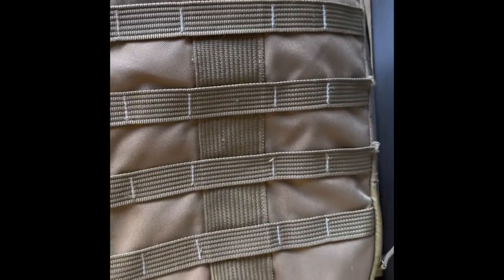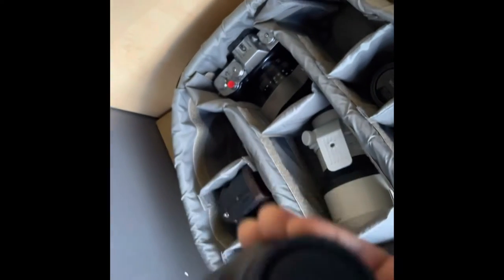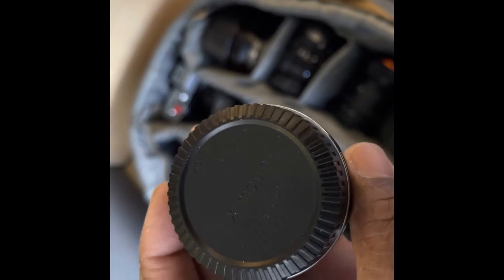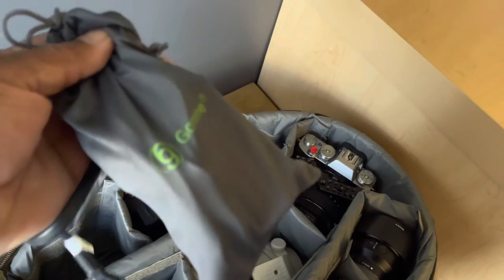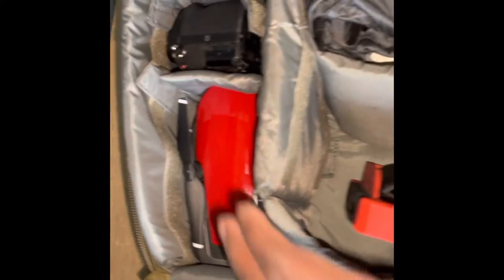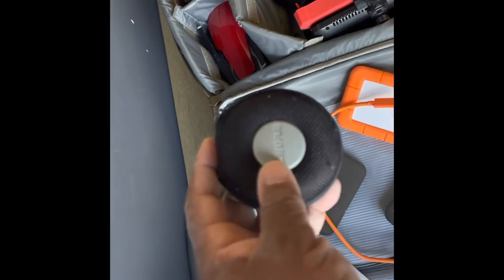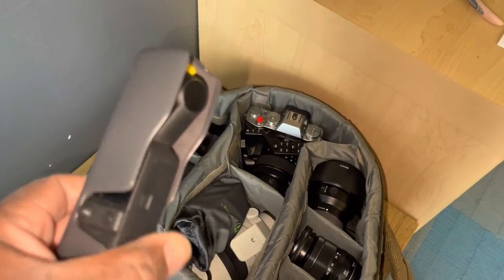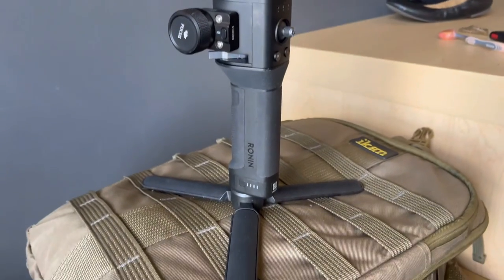What’s in my bag? (Poutine Music Video)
Cameras and equipment used to shoot the Poutine music video in Miami.